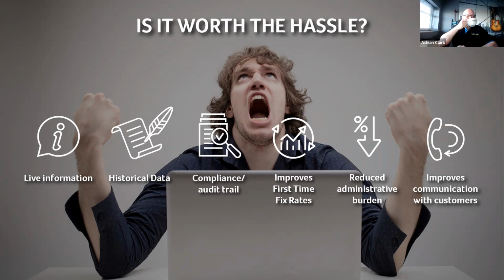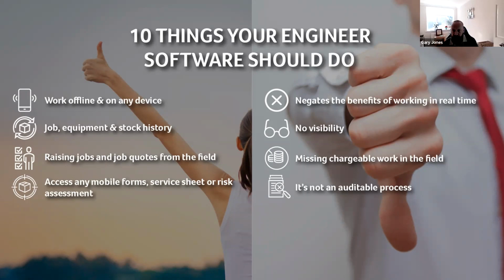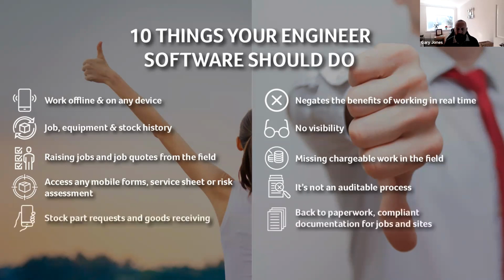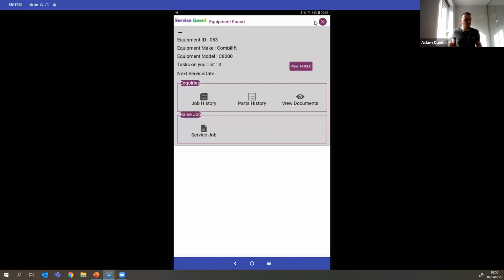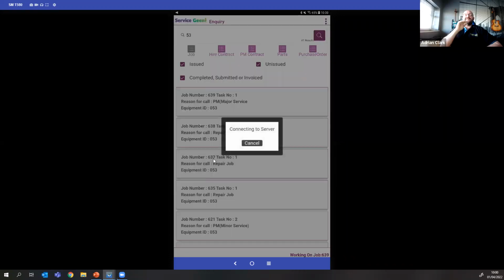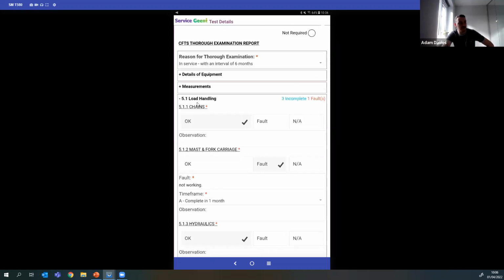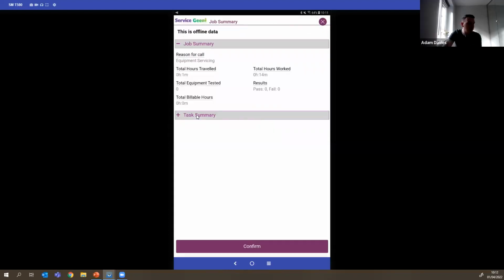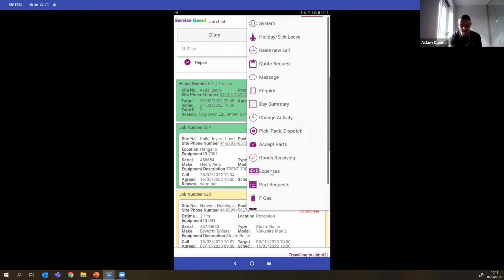10 things your Field Engineer Software should do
If you want to find out how to improve your first-time fix rates, reduce your admin time, and increase your productivity, you must watch this webinar!

We are diving into 10 things your engineer mobile software should do. So, what are you waiting for? Watch now and find out.